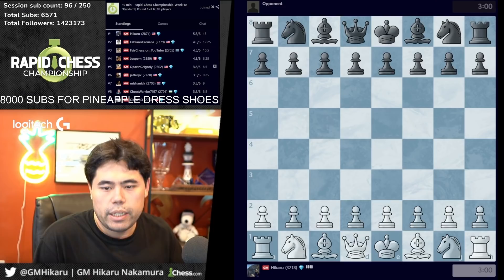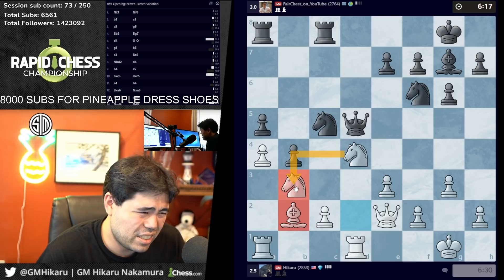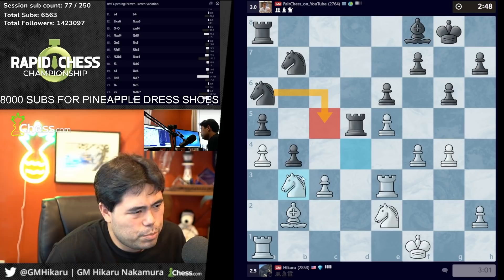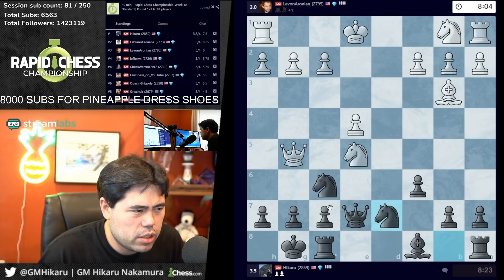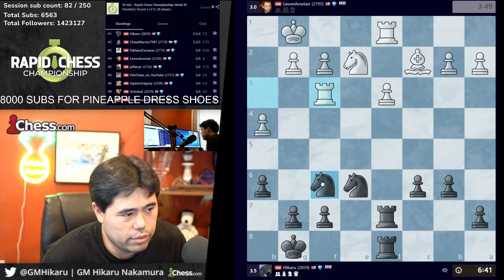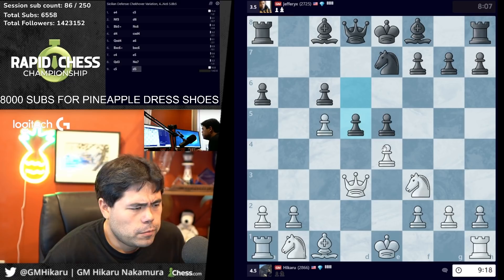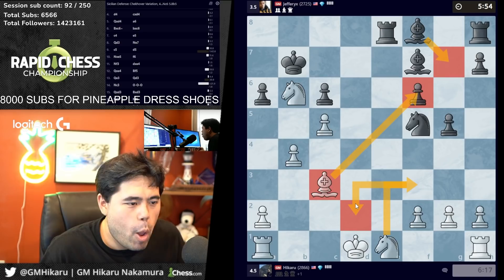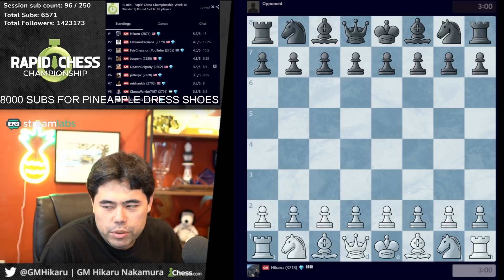Hikaru Nakamura, Beast Mode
Hikaru vs Andreikin, Aronian and Xiong April 16